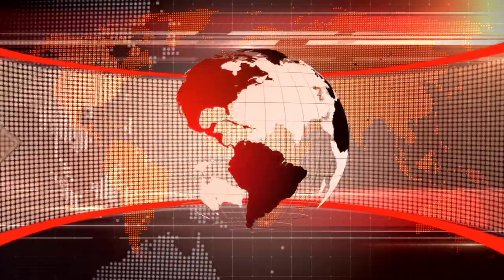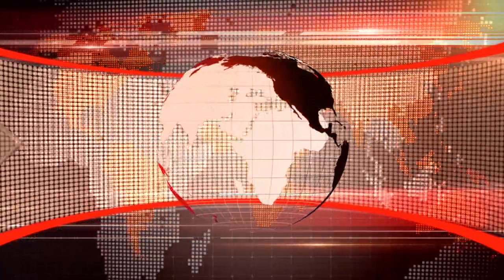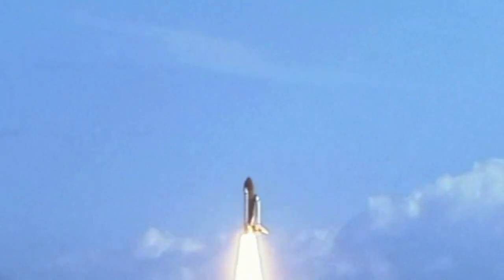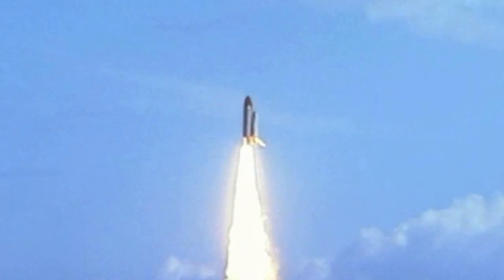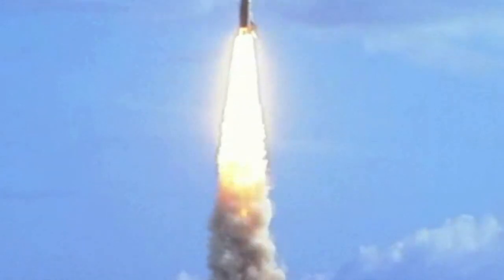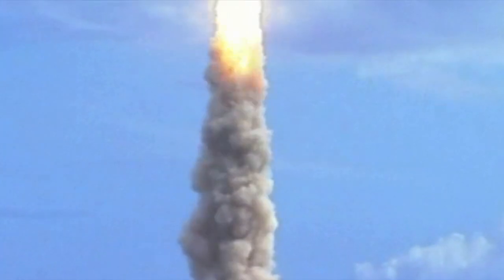Ethereum Aug 4th! US Federal Banks Crypto Custody!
This video is about Ethereum and US federally chartered banks having the green-light to be crypto custodians.